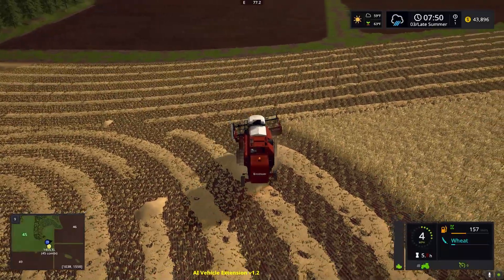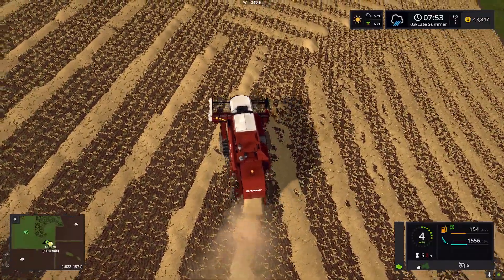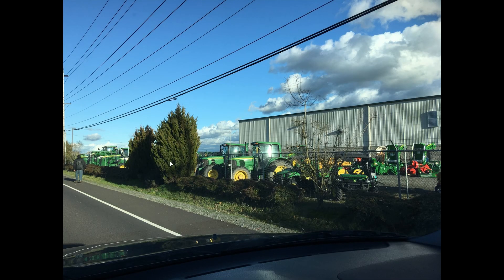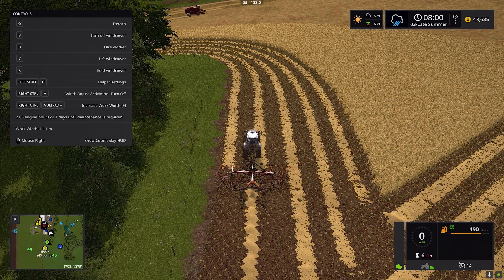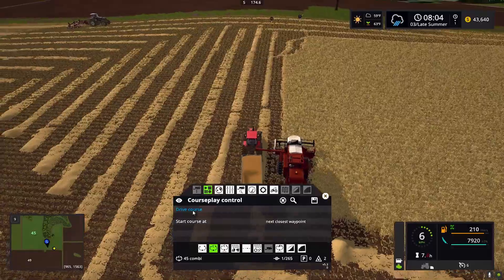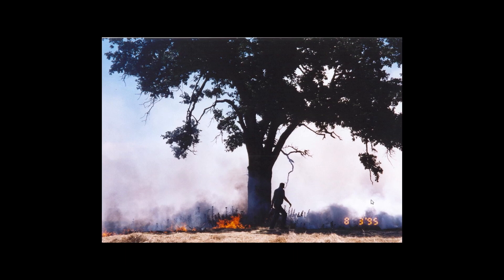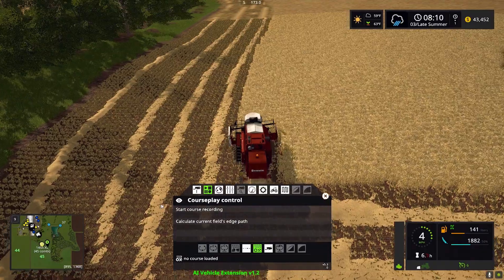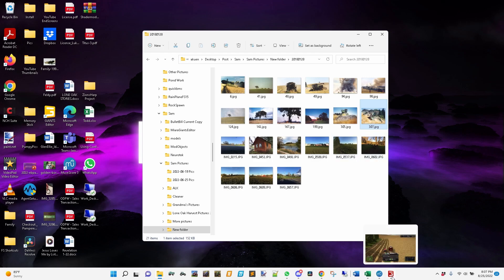Let's Play | FS '17 | Lone Oak Farms 41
It was my privilege to work on Lone Oak Farms during my growing up years, a place my family has owned, farmed, and lived for decades.  In this episode we continue wheat harvest, look at some real life pictures, and some local grass straw baling footage.

Special thanks to Atomic67~Gamer for graciously providing assistance, counsel, and advice on making these videos, the thumbnails, and so much more.  He's an awesome YouTuber -- please check out his channel

Special thanks to Frontier Design for creating this map in Farming Simulator.